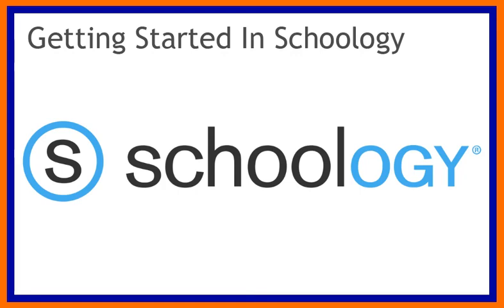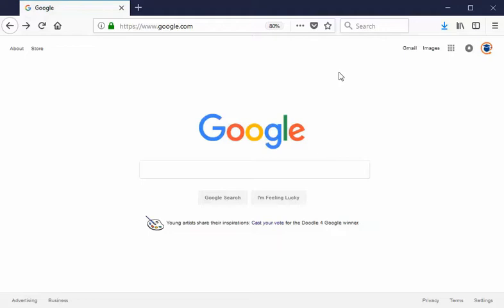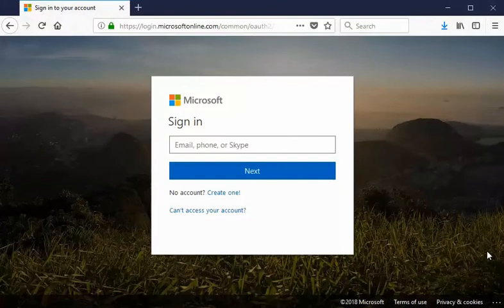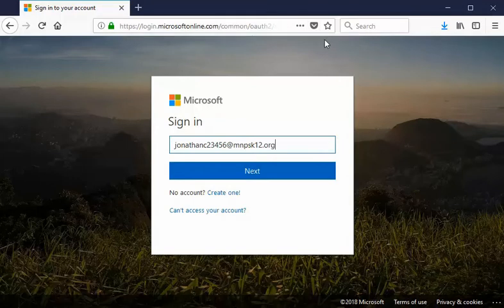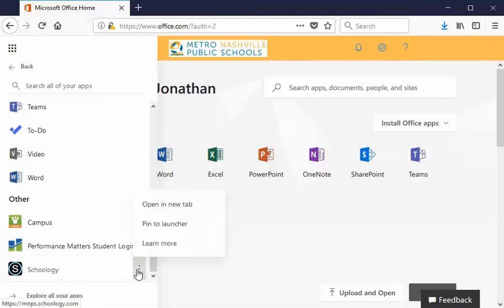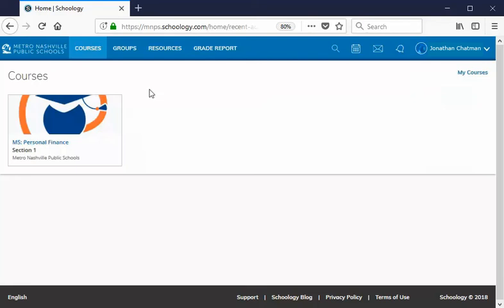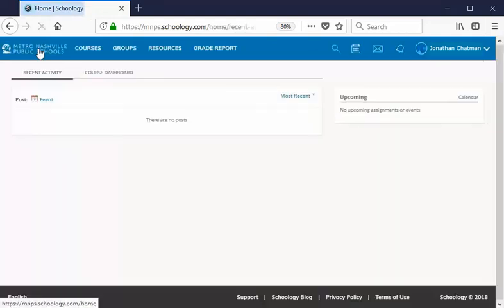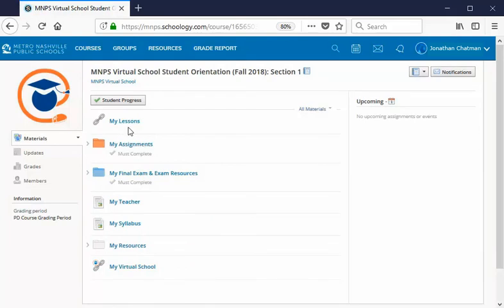Logging-In to the Schoology LMS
This tutorial walks students through the process of logging into the Schoology LMS using thier Microsoft Office 365 account that is provided by MNPS.